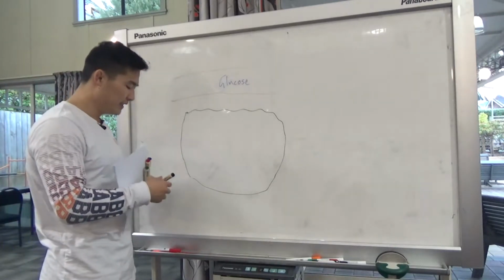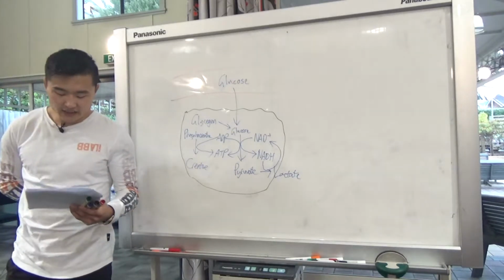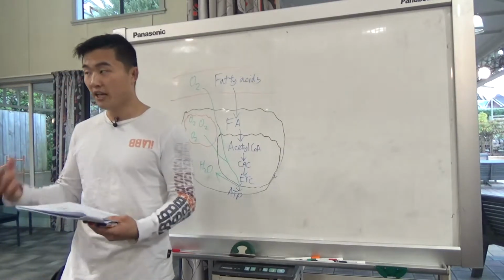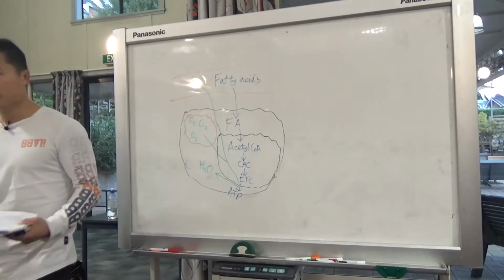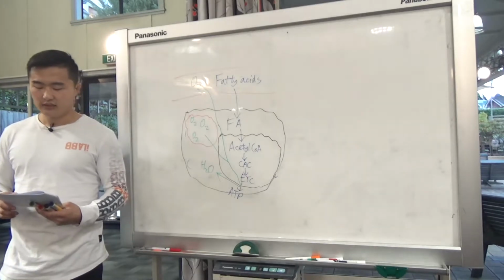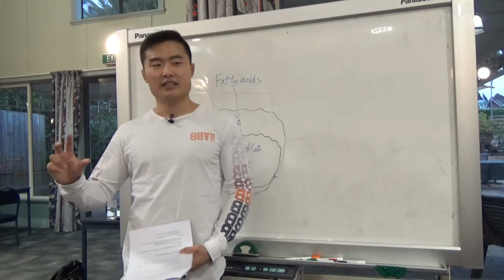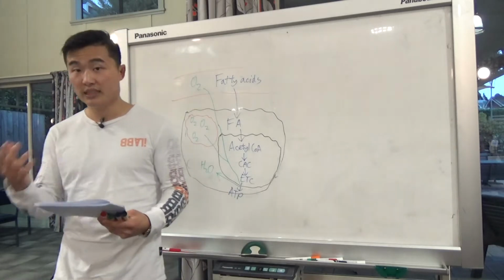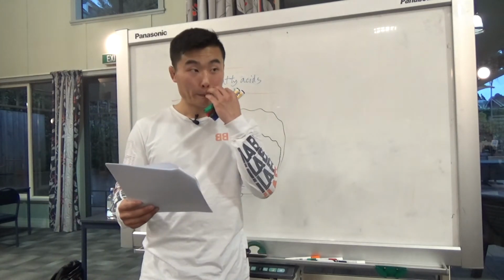BIOC192: Tutorial 13 - Exercise, diabetes and obesity